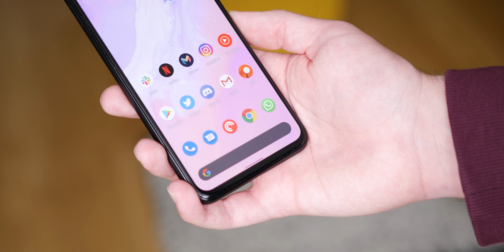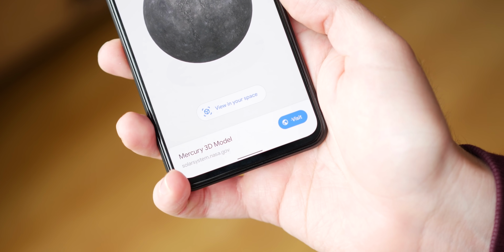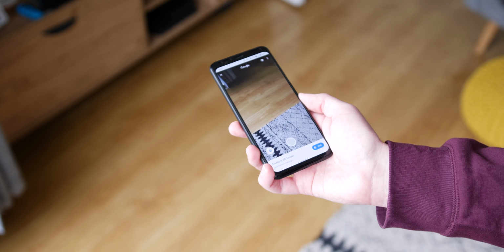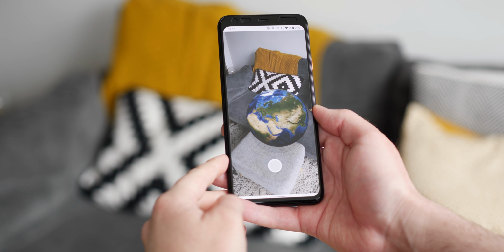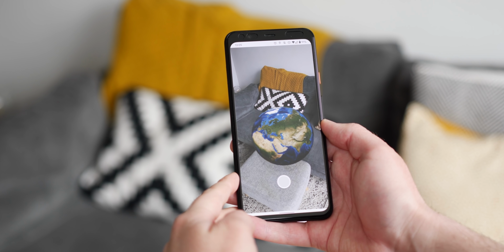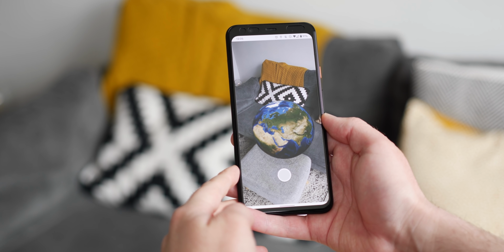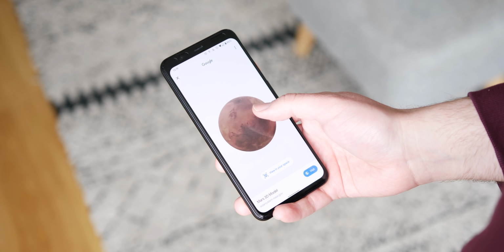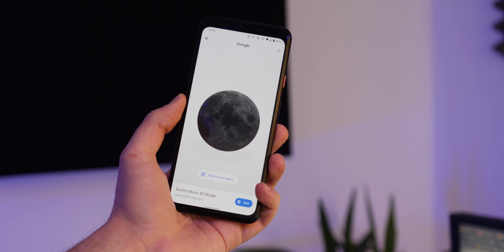Hands-on with MORE 3D AR objects in Google Search!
More 3D AR objects that you can play with thanks to Google Search!

My 🎥🎙gear:
Panasonic Lumix GH5

Rode NTG-3